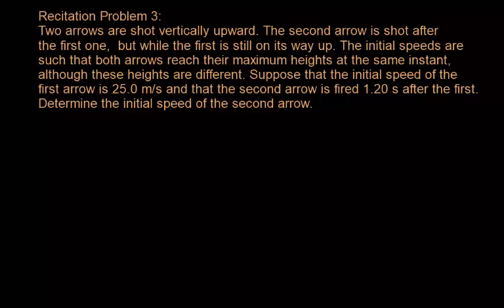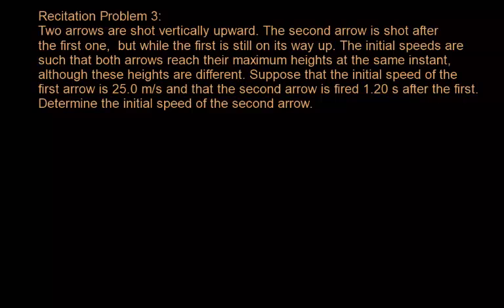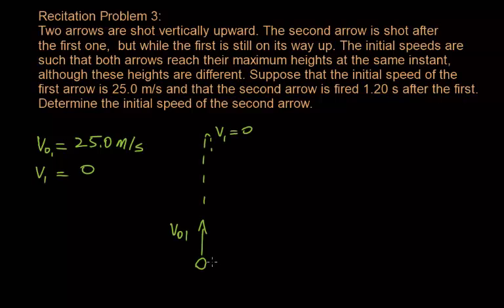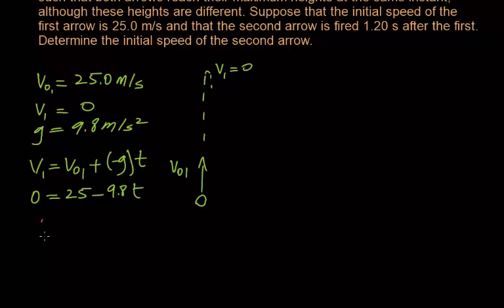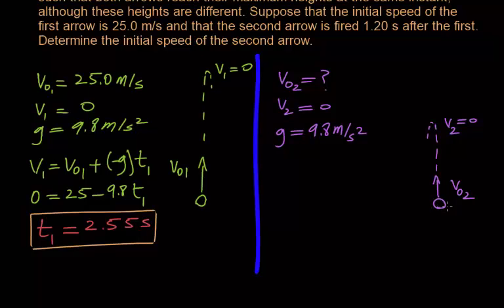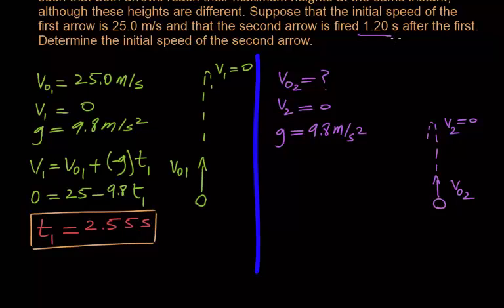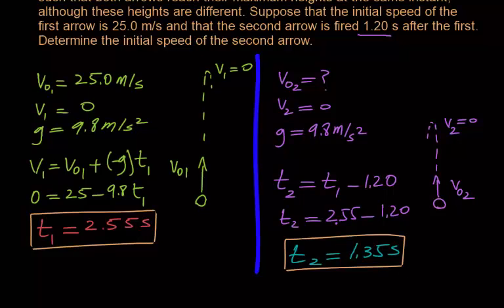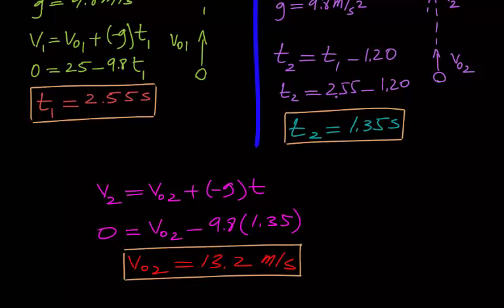Kinematics in One Dimensions: Recitation Problem #3